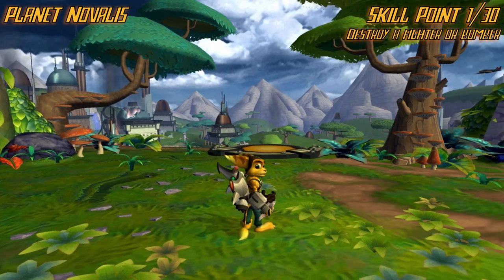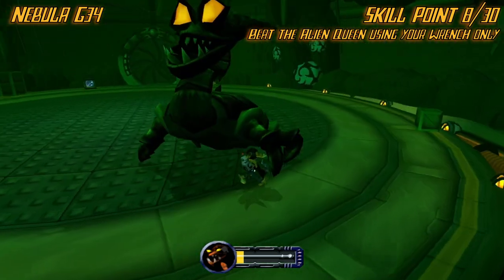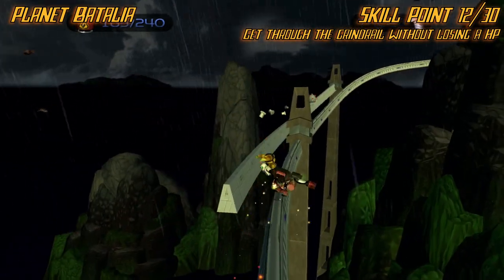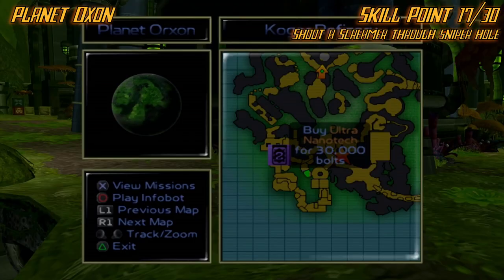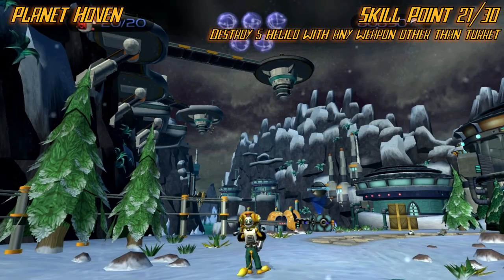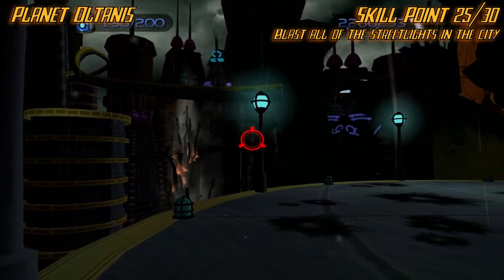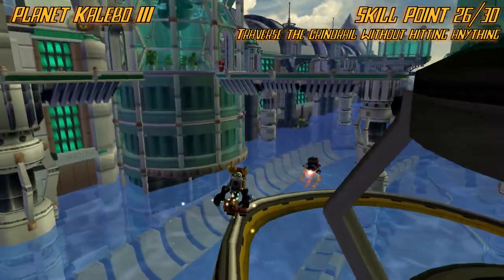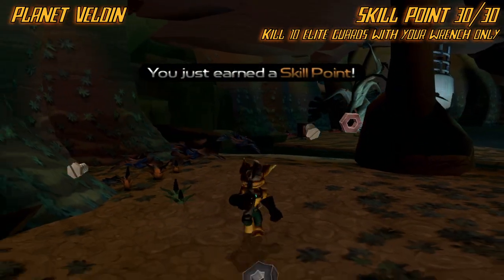Ratchet & Clank (HD Collection) - Skill Point Guide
I am back to beat EVERY PS2 game ever made! This lets play series i will be beating the game Ratchet and Clank which will be game #14. Come follow along my journey while i try to complete this challenge while getting some platinum trophies on PS3 / PS4 / PS5 as well!